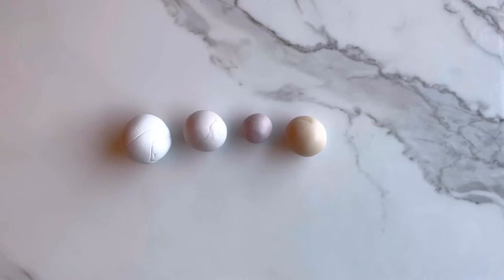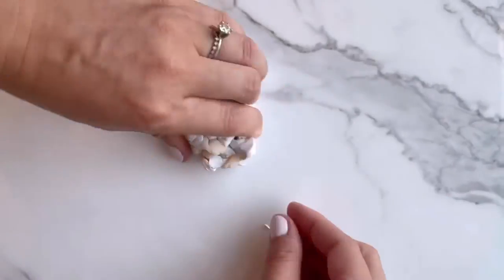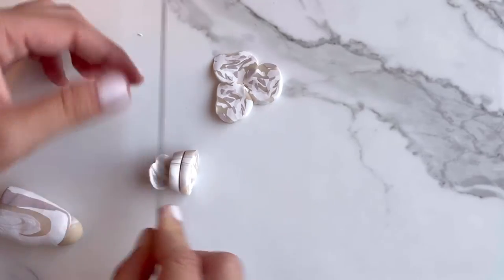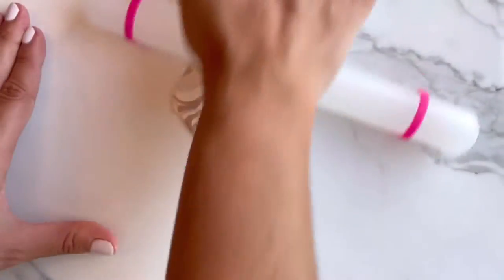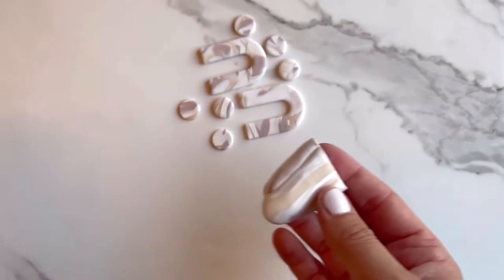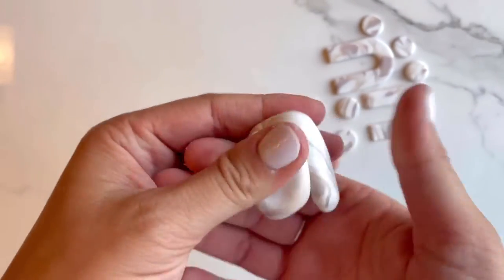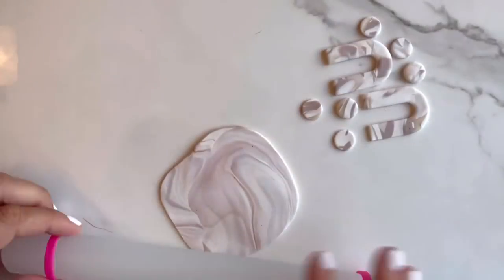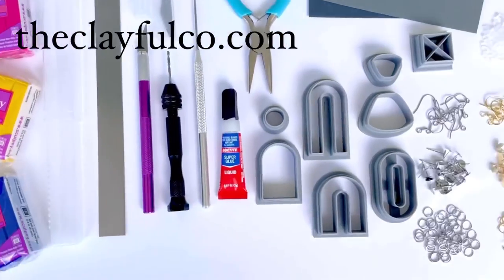How to Create Marbled Polymer Clay Technique for Earrings; 2 Method Tutorial; Marbling for Beginners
In this video, you will learn two different methods of creating a marbled look in your polymer clay pieces.

Throughout this video, you will see me using tools that can be found both in our Premium DIY Polymer Clay Earring Kit, and on our

Premium DIY Polymer Clay Earring Kit